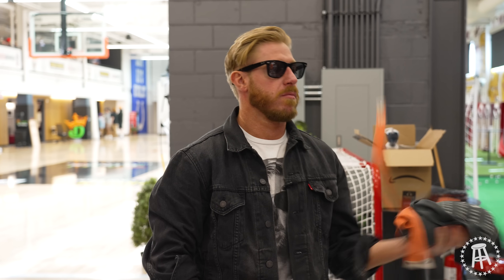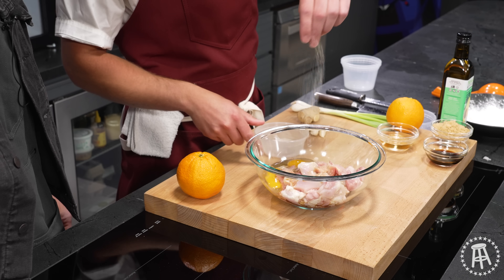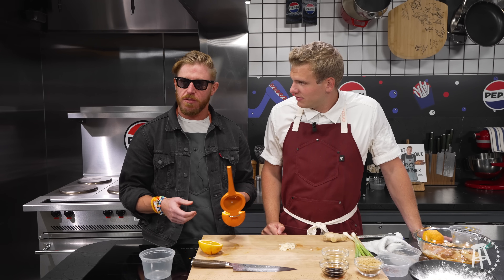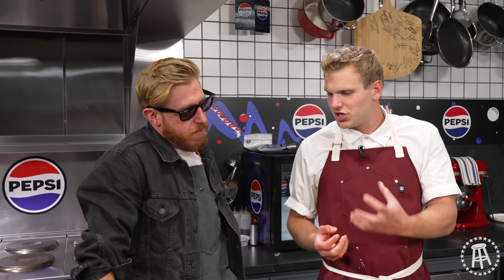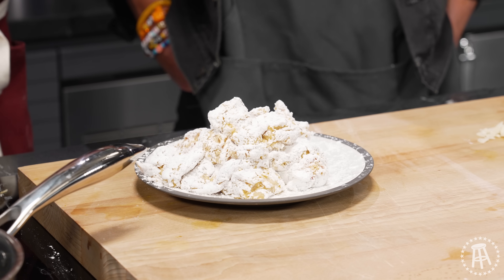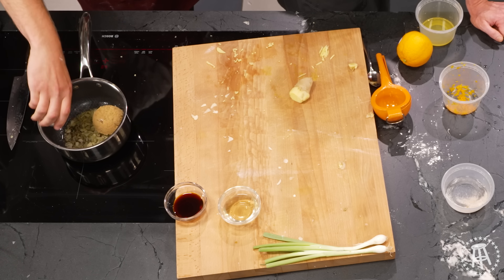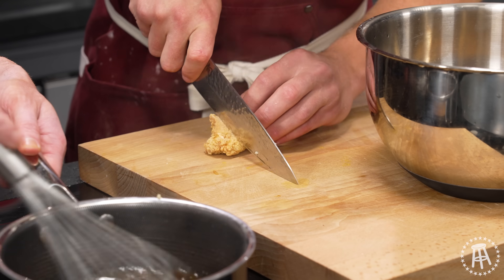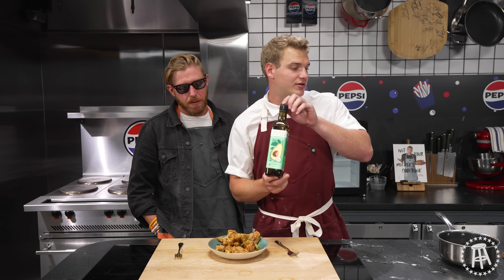Orange Cassidy Whips Up SIGNATURE Dish | What's For Lunch presented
Orange Cassidy hops on the show to cook up one of his signature dishes- Orange Chicken. We get into how to make the best sauce, the fireworks in his walkout intro, how to properly bread chicken, and much more all presented by @theprimalkitchen